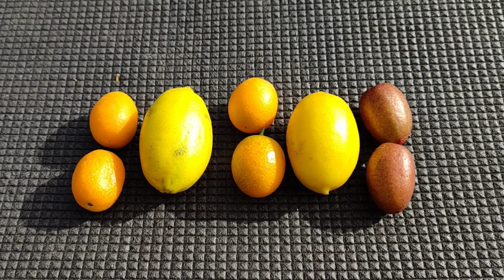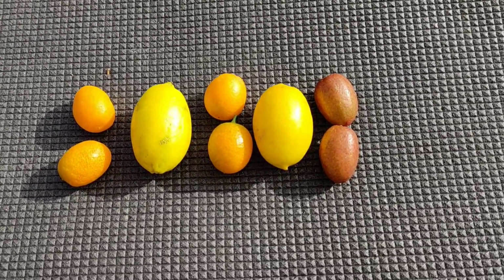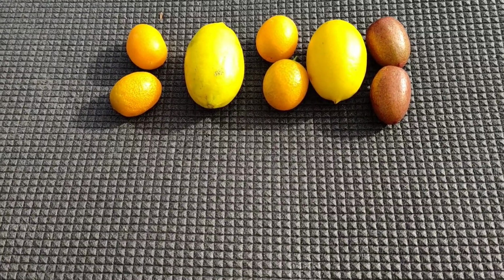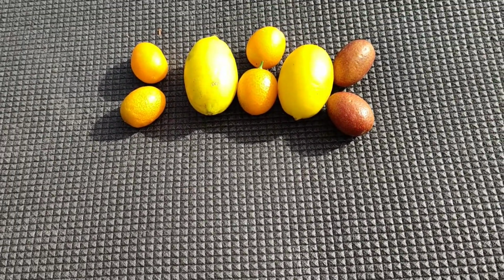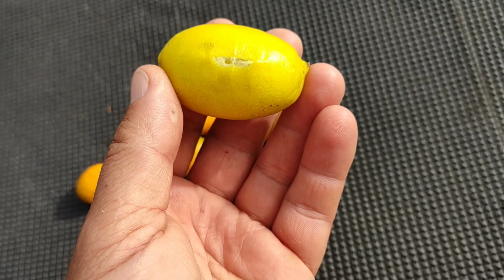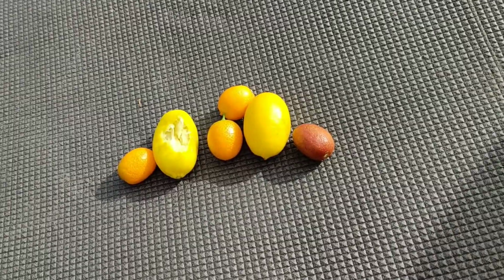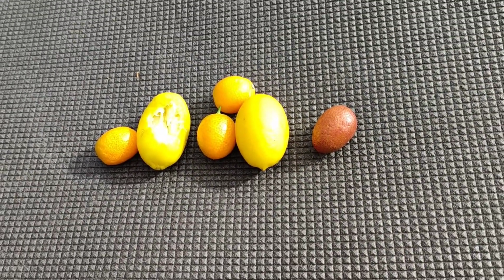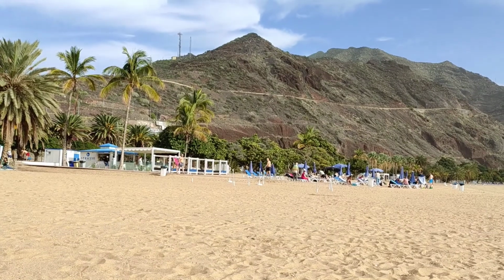Rare Citrus - Round Kumquat (Fortunella japonica), Lemonquat, Australian Blood Lime